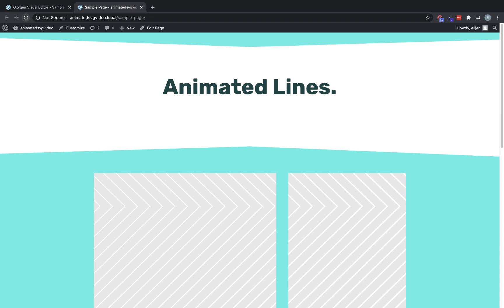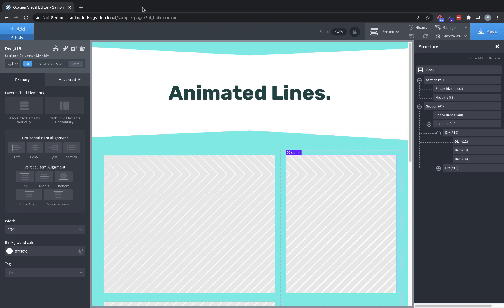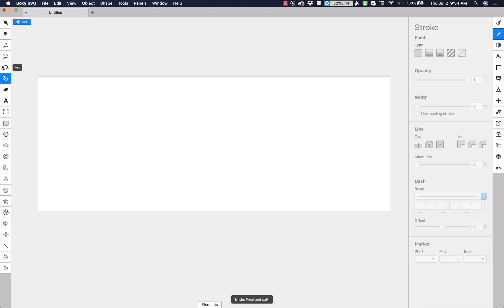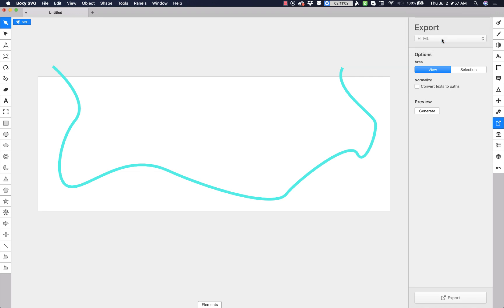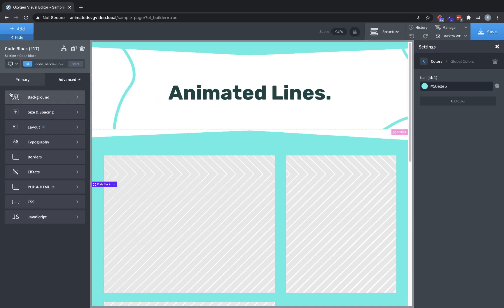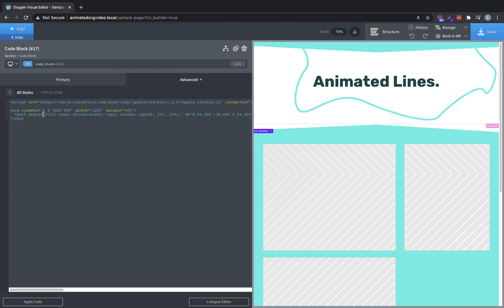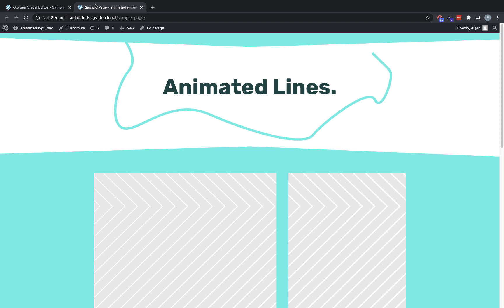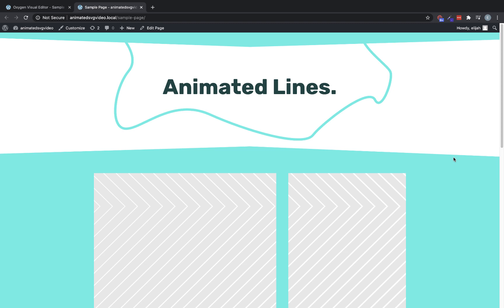Creating Animated SVG Line Drawings In WordPress With Oxygen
In this video, learn how to create an animated SVG line drawing using Oxygen and a little bit of custom code.